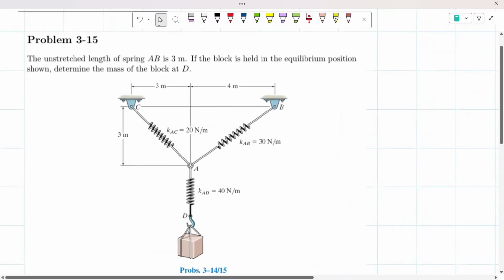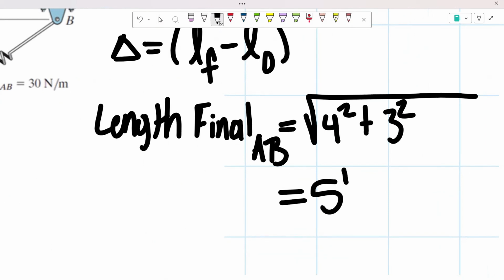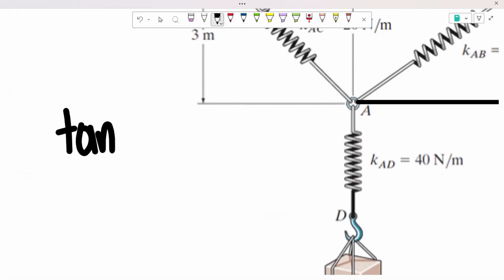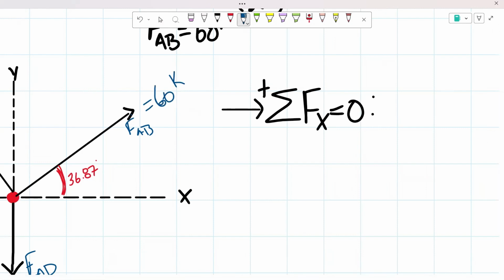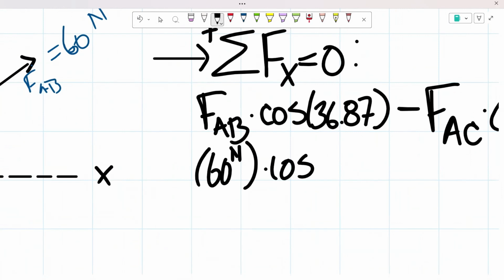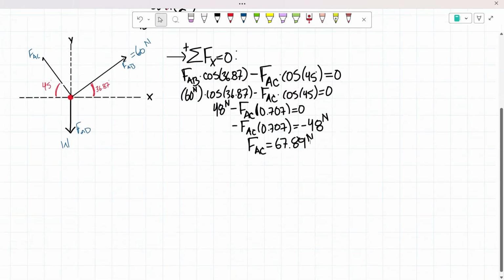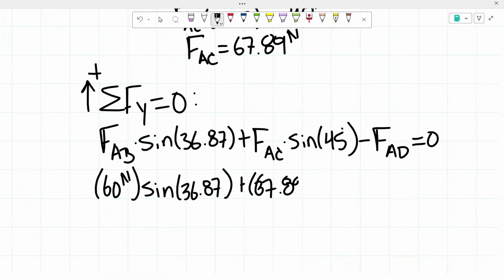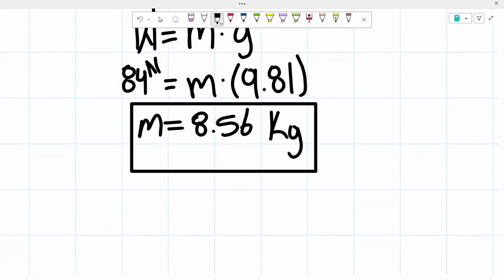Problem 3-15: Determine the mass of the block at D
The unstretched length of spring AB is 3 m. If the block is held in the equilibrium position shown, determine the mass of the block at D.